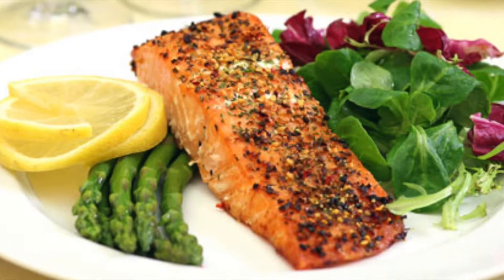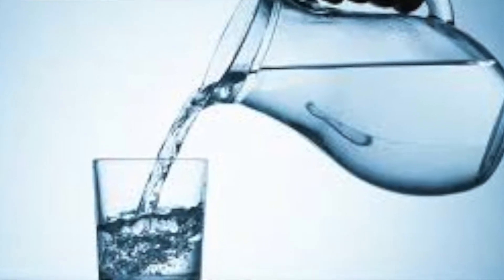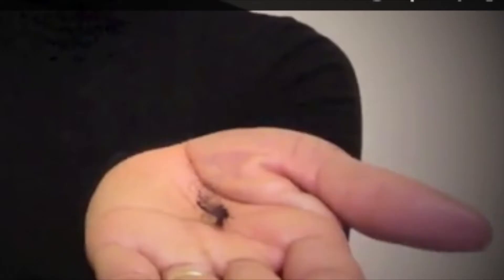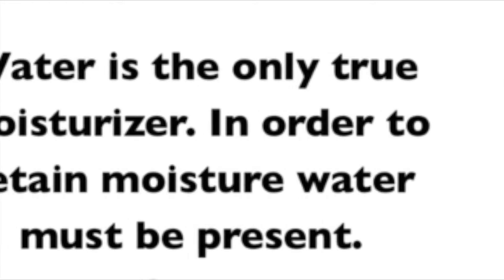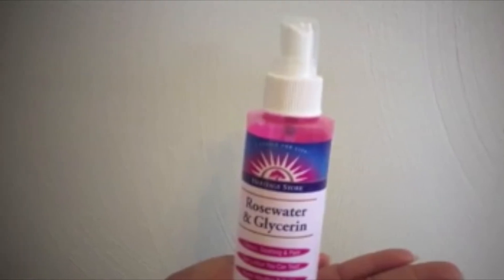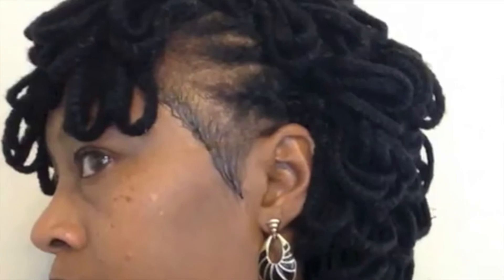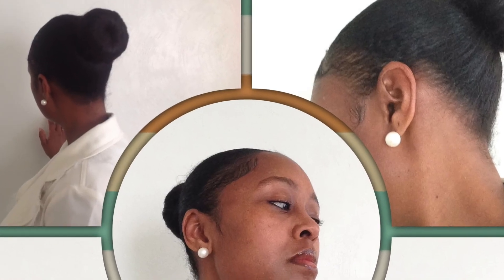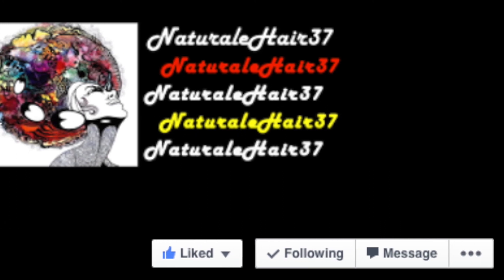6-Month Protective Hairstyle Challenge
This video tells about the plans for my 6 month protective hairstyle challenge. This is not the first time I have done a protective hair challenge. I actually did one last year 5 months. The challenge will run from November 15 - May 15 the reason for this challenge is to promote healthy hair and length retention. For those that chose to embark upon this challenge with me the rules are as follows:

1) You must eat balanced meals daily.
2) Increase your daily water intake.
3) Let’s talk about maintenance…..
   a) before starting the challenge I suggest that you check the condition of your hair at it’s current state. If it looks like it needs to be trimmed or dusted you probably want to go ahead and take care of that before you start with the challenge.
 b) Wash your hair every 2-3 weeks or even once a month depending upon how you choose to style your hair.
 c) Deep condition between styles especially if you are wearing braid styles and sew-ins.
 d) Moisturize your hair and scalp at least every 2 days using the LOC method (Liquid, Oil, Cream).
 e) Massage your scalp nightly.
 f) Protect your hair at night with a silk or satin bonnet or scarf. You can even opt for a silk or satin pillow case.

4) Let’s talk about styling…..
 a) Choose long term protective styles that last 4-6 weeks or low manipulated styles. What ever you do be sure to hide those ends.
 b) Some suggested styles to help get you get started are buns, updo’s, braids of all types, twist of all types, wigs, and/or sew-ins (NO GLUE).

If you would like to join in on this challenge please tell me what your favorite protective style is thus far in the comment section. Also go over and like my Facebook page.

This is where we can communicate with each other by leaving pictures of our current hair length and pictures of the protective styles we are wearing during the challenge.

Be Blessed!!!